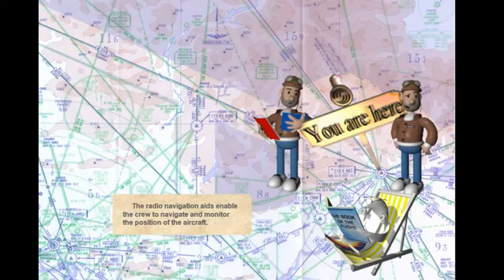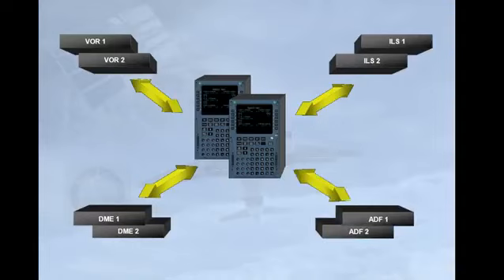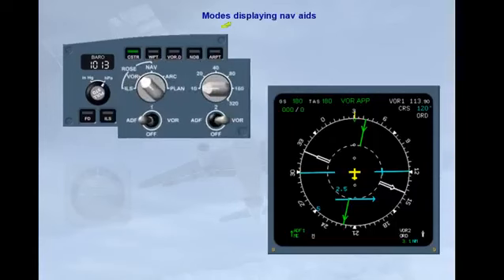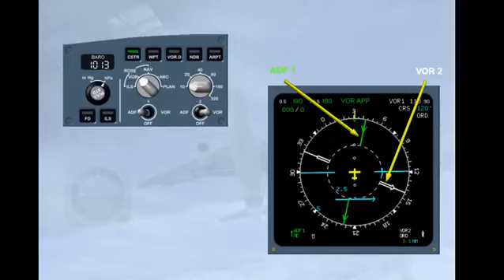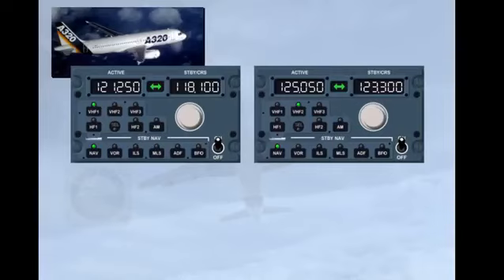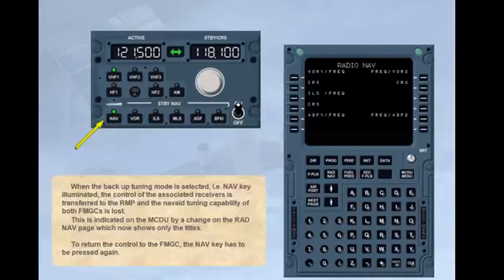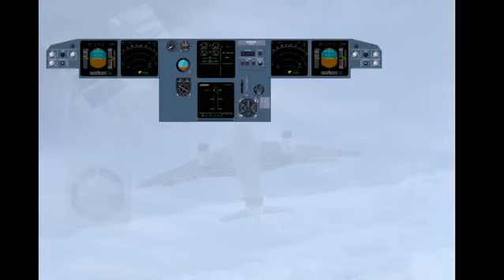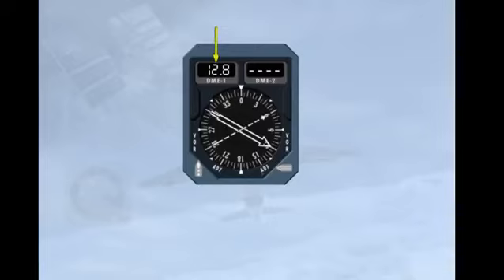A320 CBT Navigation Radio Navigation Presentation